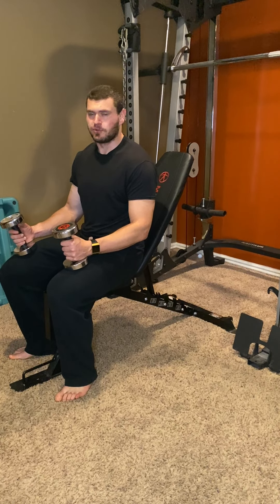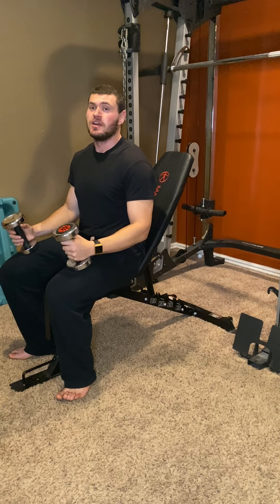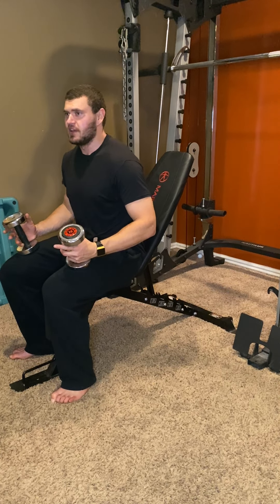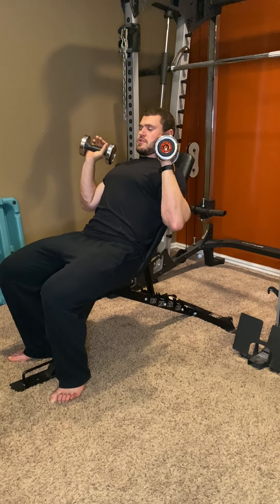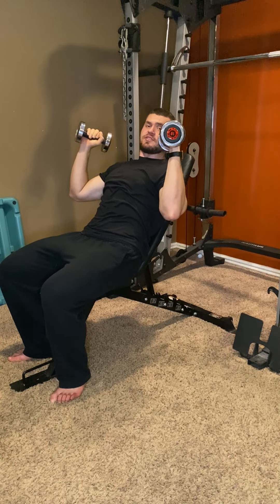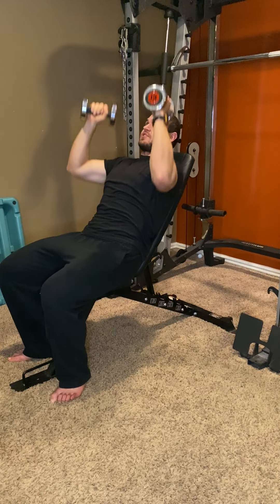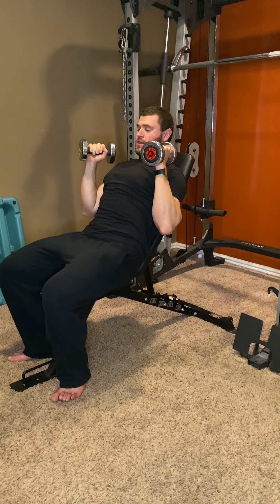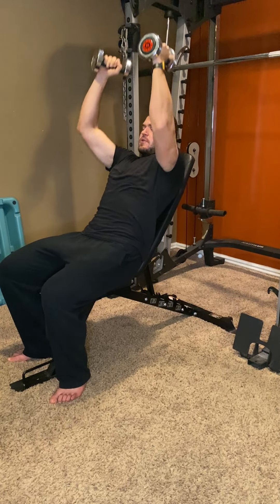Dumbbell seated front delt press